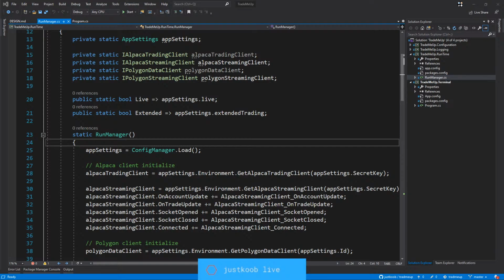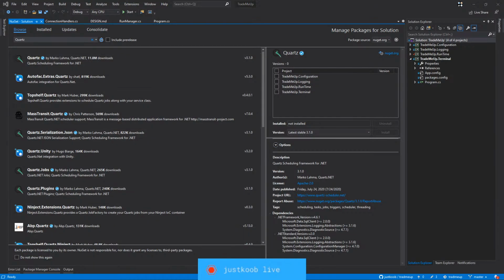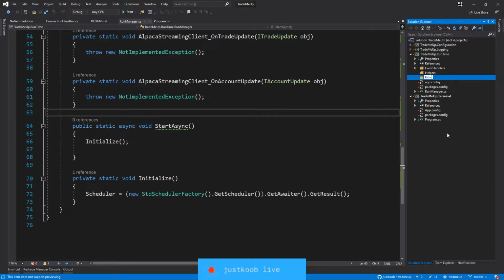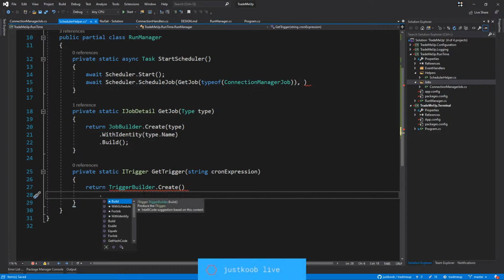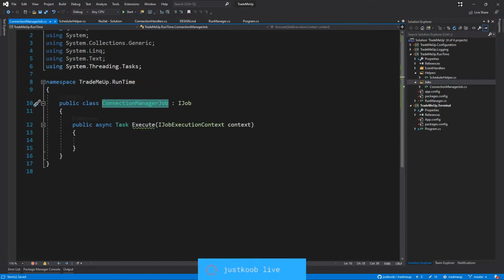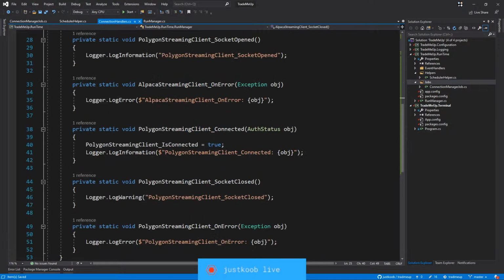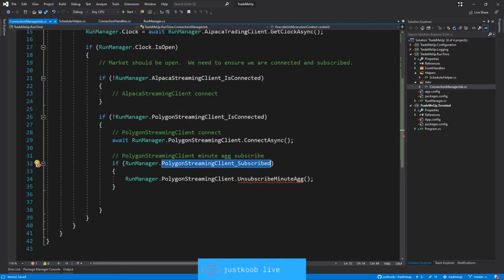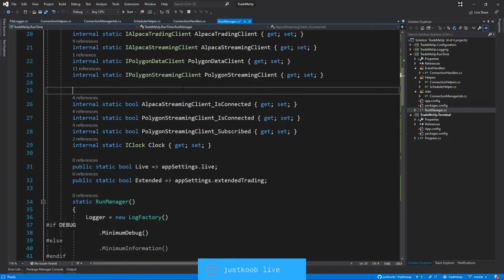BUILD A TRADING BOT | DAY 3